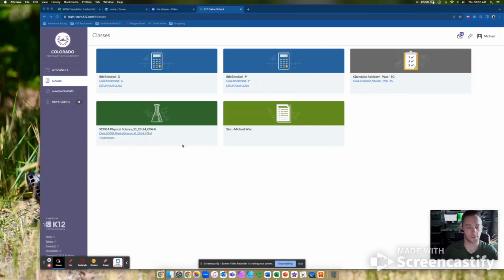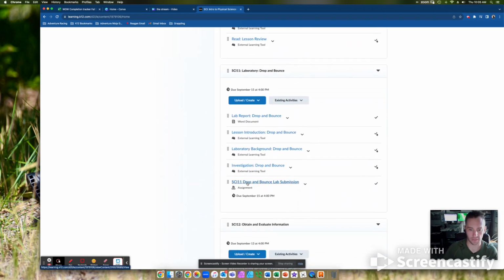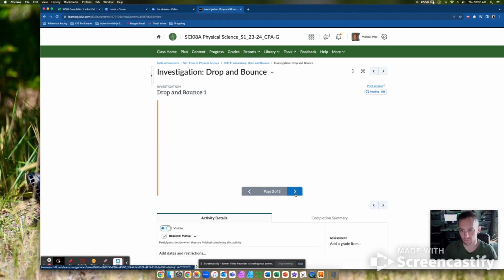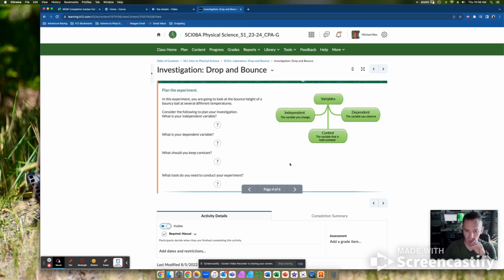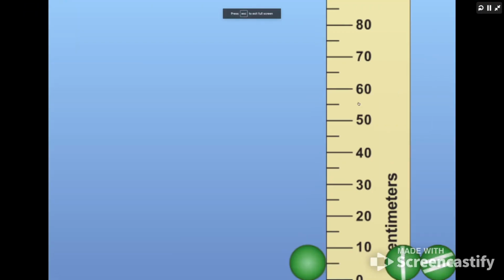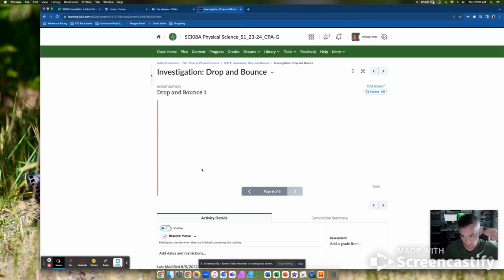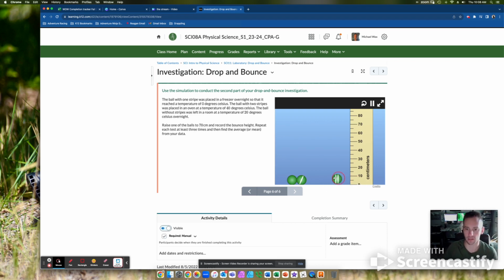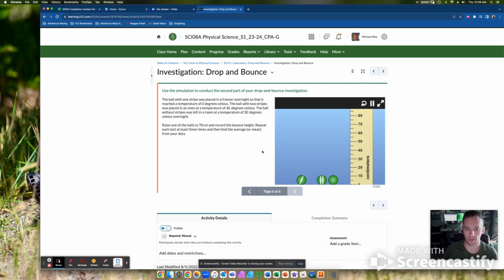Drop & Bounce Lab Instructions